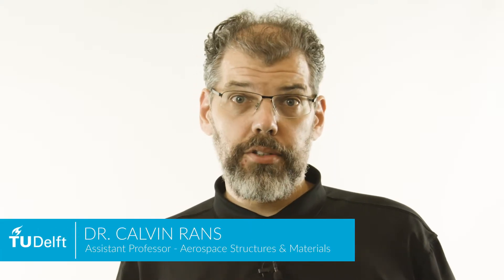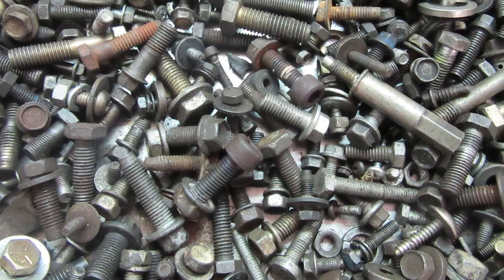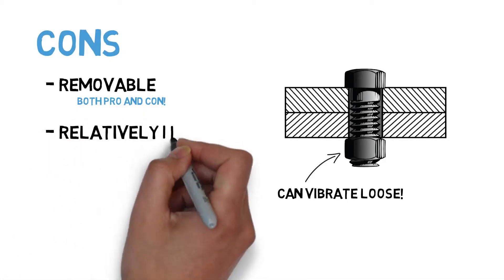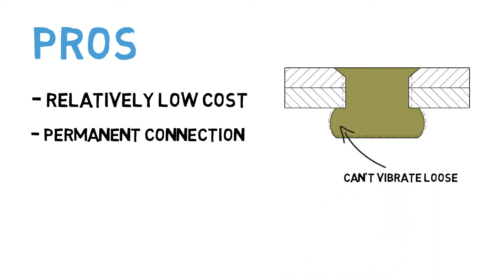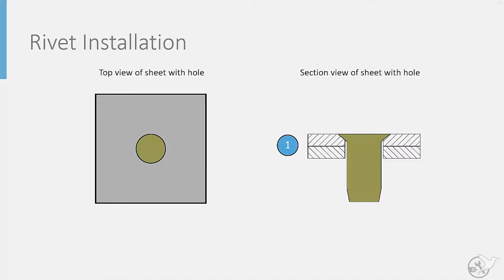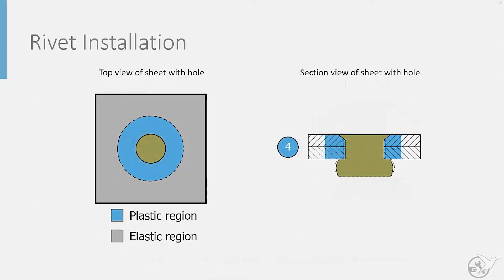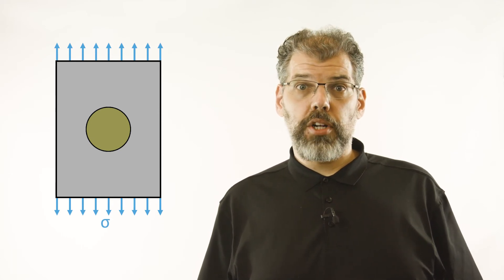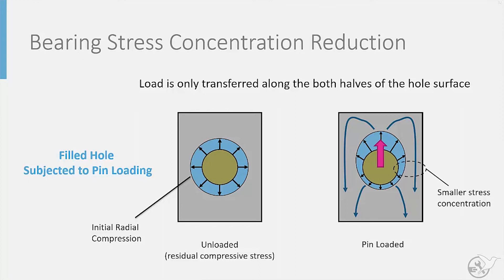AEASM1x_2018_714b_Threaded_Fasteners_and_Rivets-video